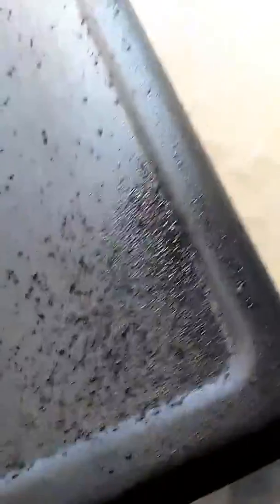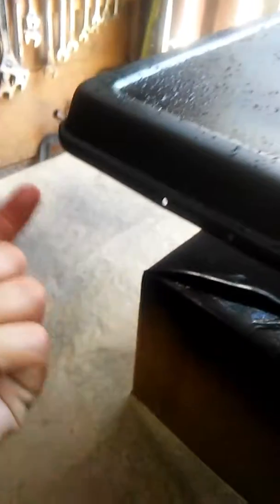Vintage ice chest lid flat black